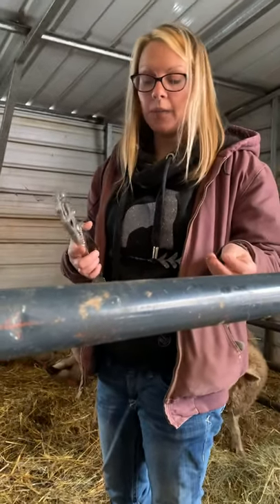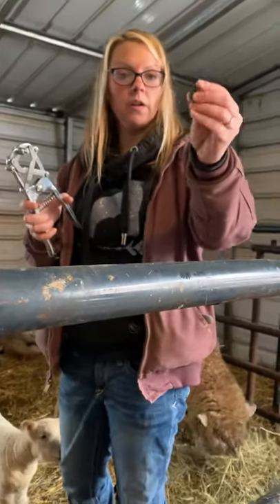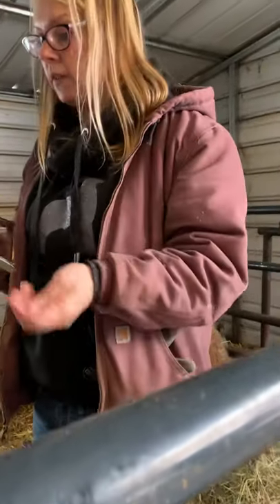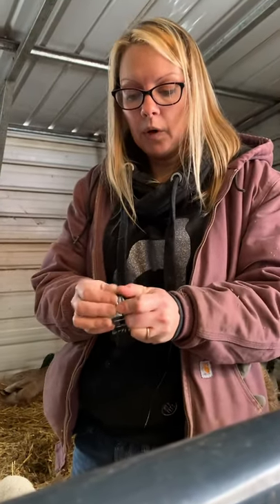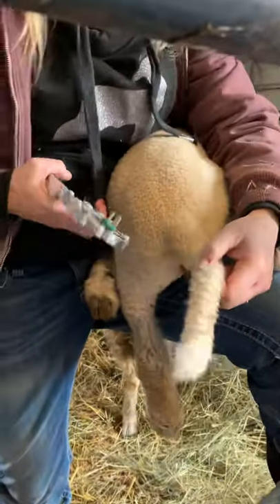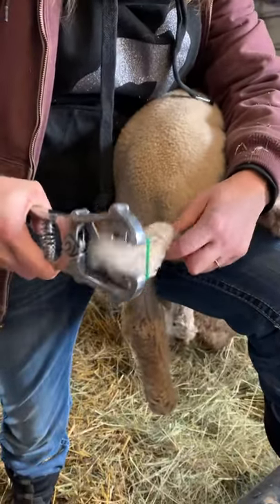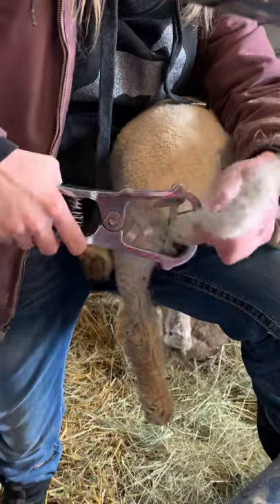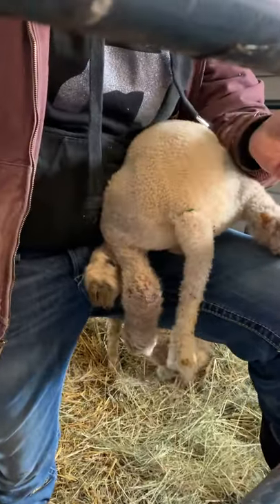Banding lamb tails how and why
We raise southdown sheep which are a wool breed.  In order to keep their bum clean and free of fly larvae we have to band their tail to keep feces from bunking up in their tails!